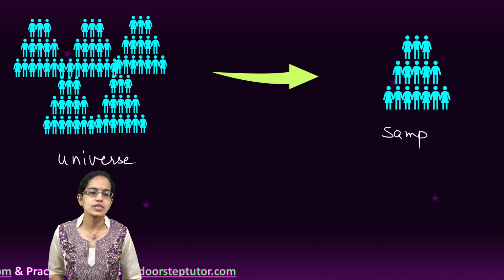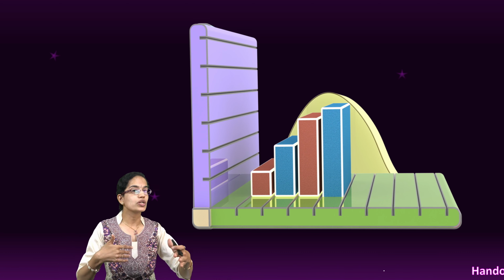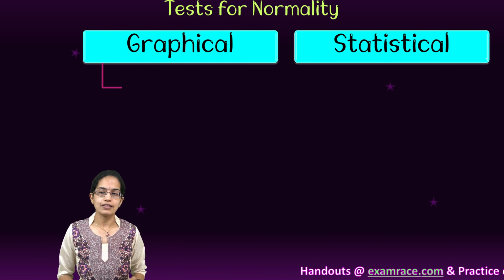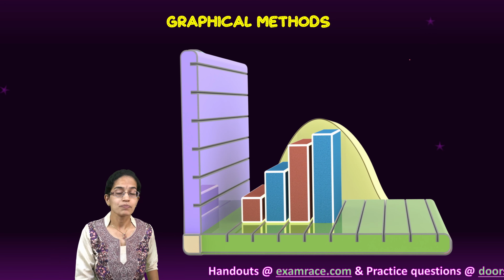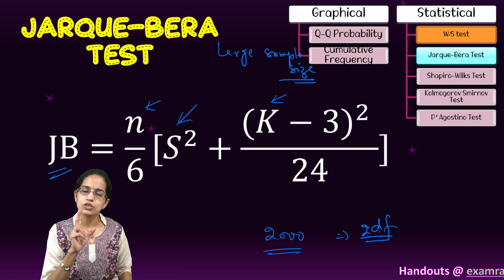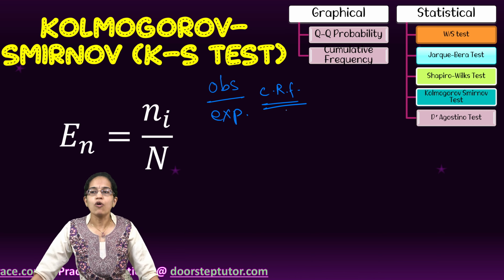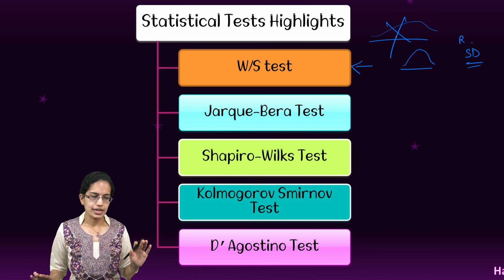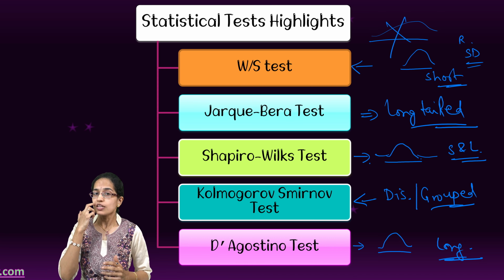W/S, Jarque-Bera, Shapiro-Wilks, Kolmogorov Smirnov, D’Agostino Test - Normality Test | Statistics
Graphical
 Q-Q Probability
 Cumulative Frequency
Statistical
 W/S test
 Jarque-Bera Test
 Shapiro-Wilks Test
 Kolmogorov Smirnov Test
 D’Agostino Test

Chapters:
0:00 Testing for Normality
0:11 Basics of Statistics
0:30 Universe and Sample
6:11 Graphical and Statistical Representation
17:14 Statistical Tests Highlights